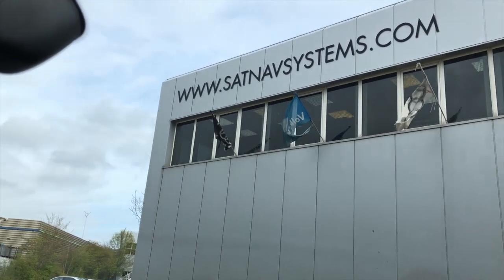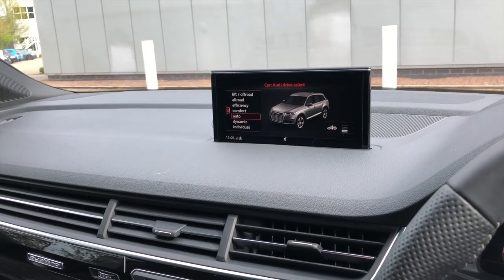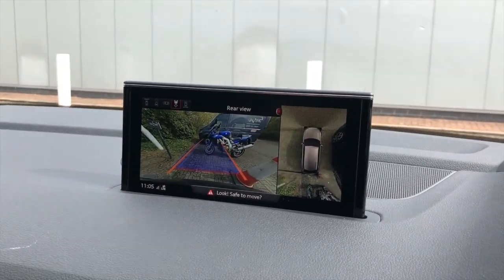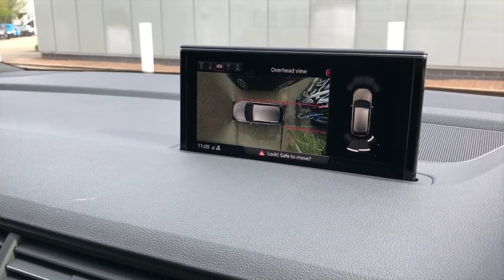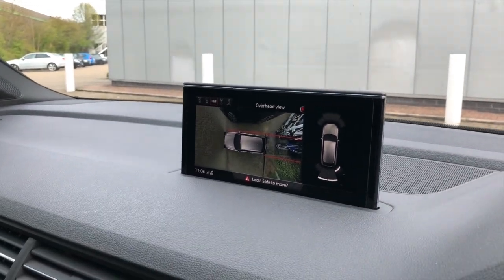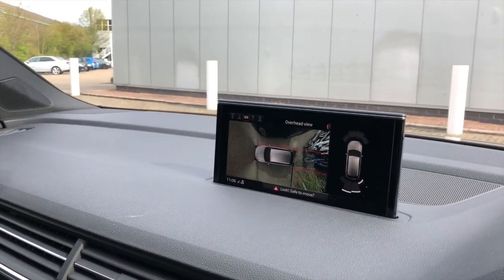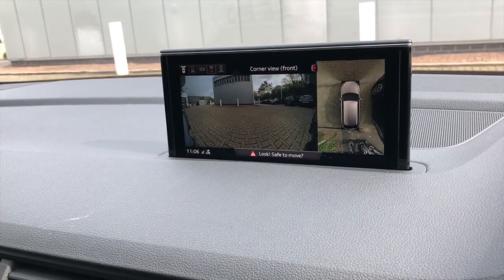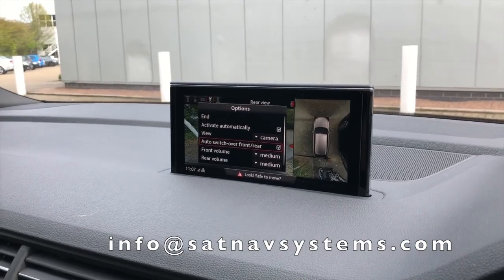Audi 360 Camera System / Area View Upgrade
Audi 360 Camera System / Area View upgrade done in Audi Q7 (4M) model.